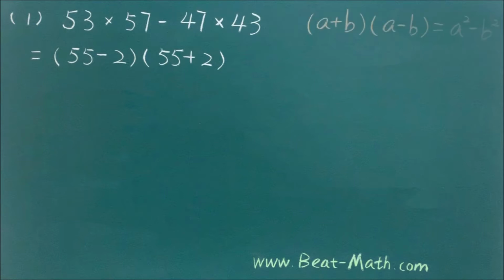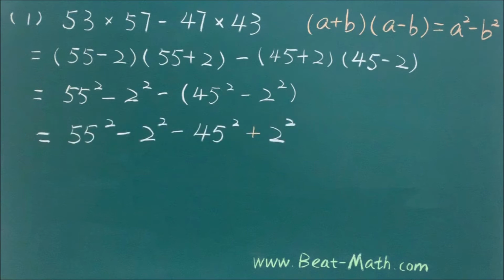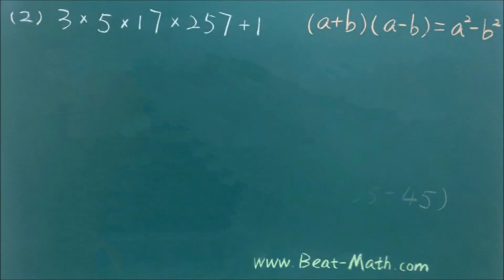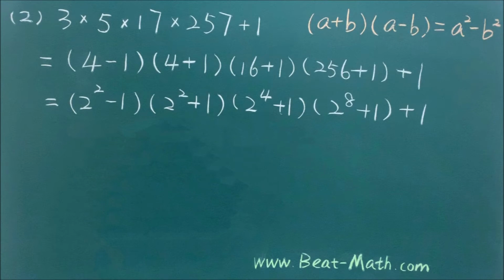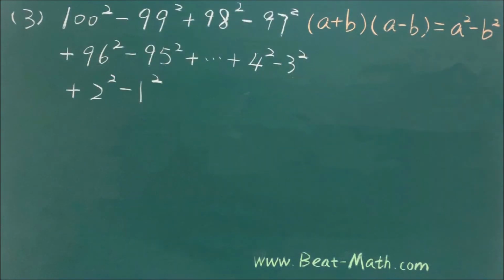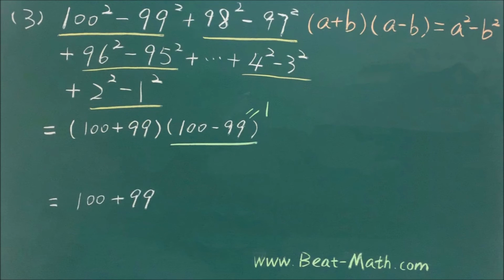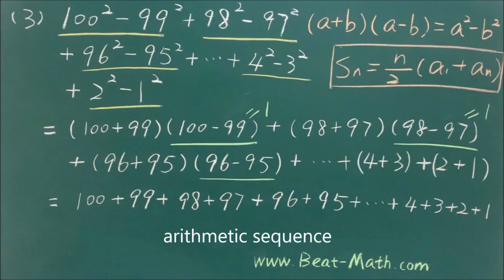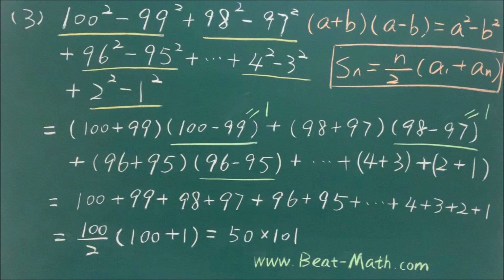[Beat Math] Factoring makes calculation easier, Simple and fast